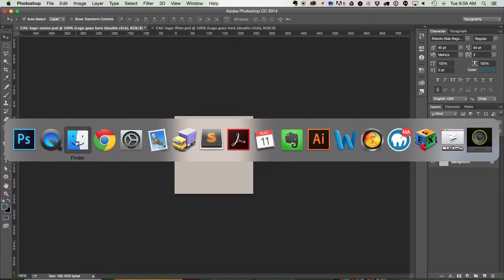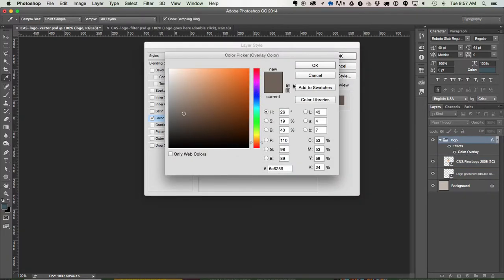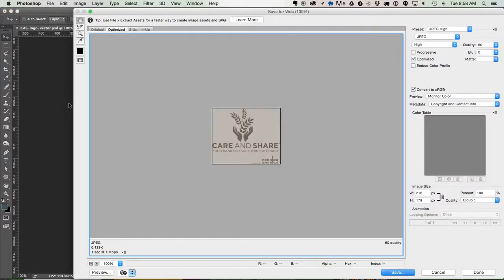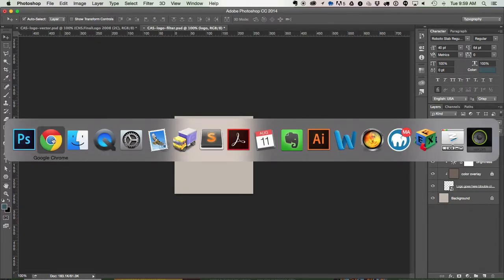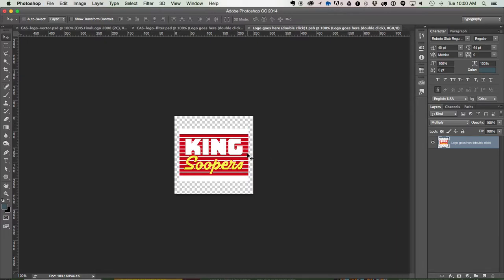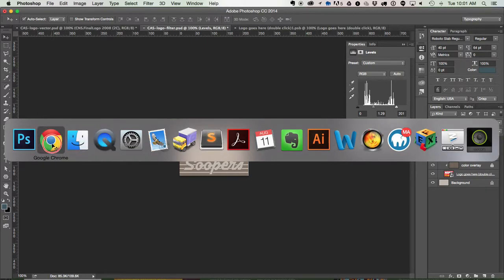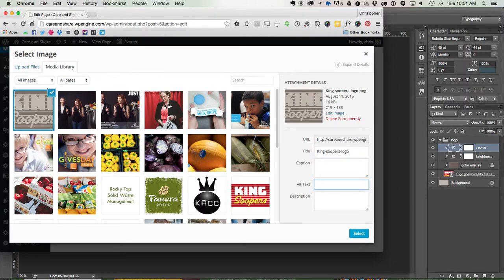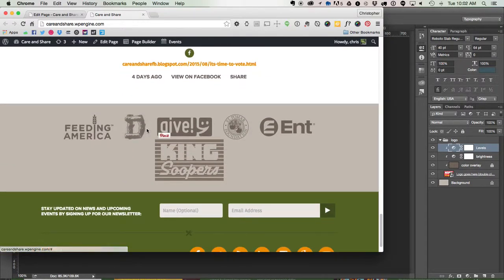Care and Share logos